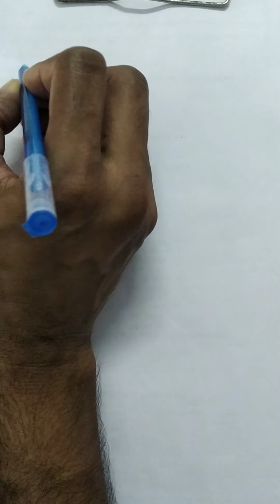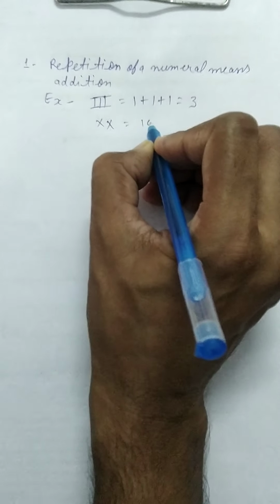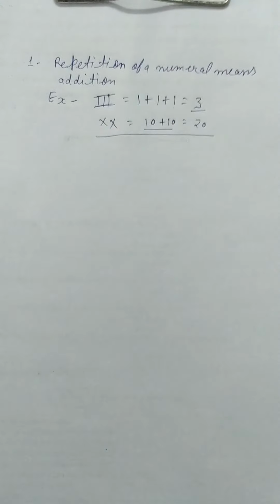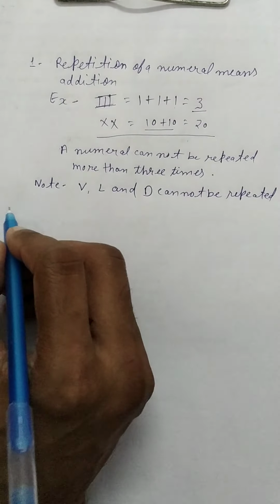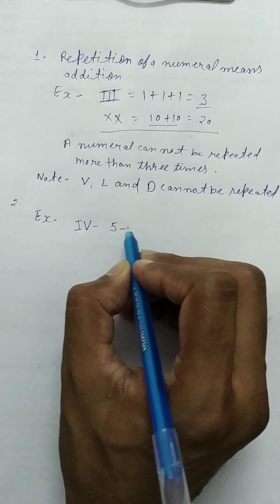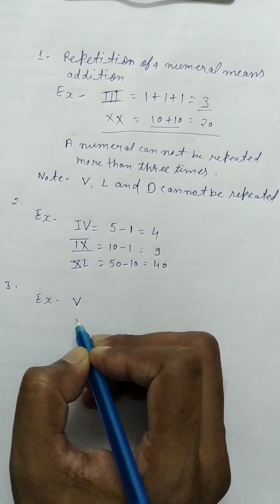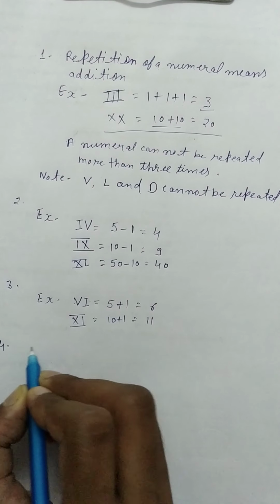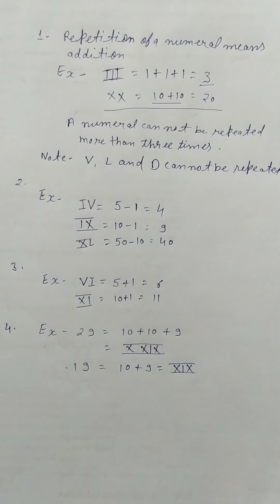Maths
Roman Numerals Part-II